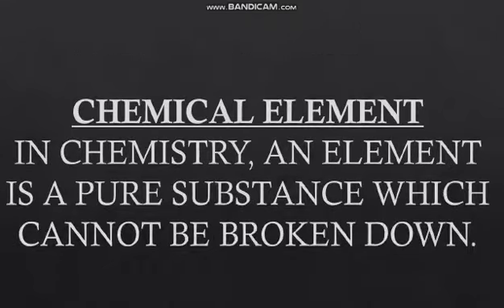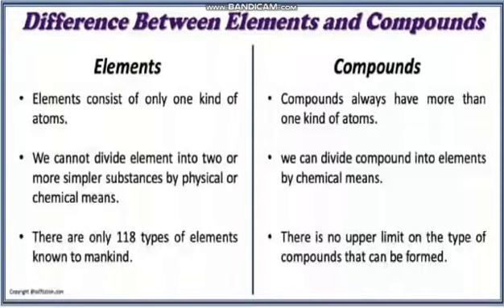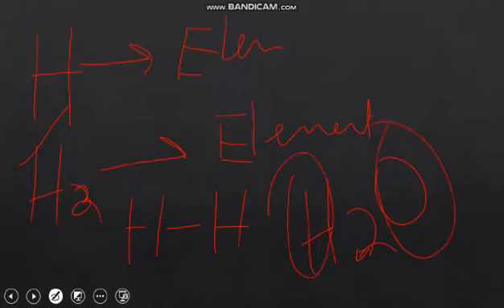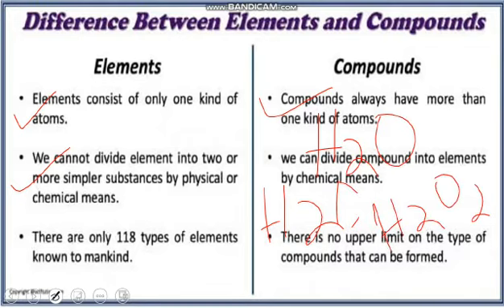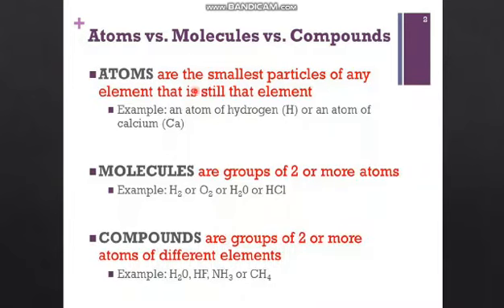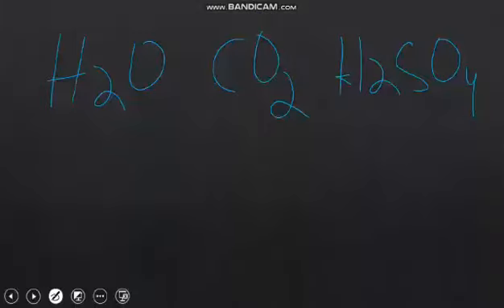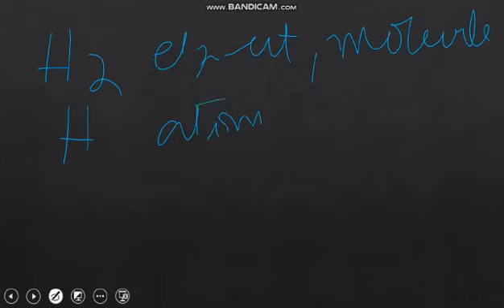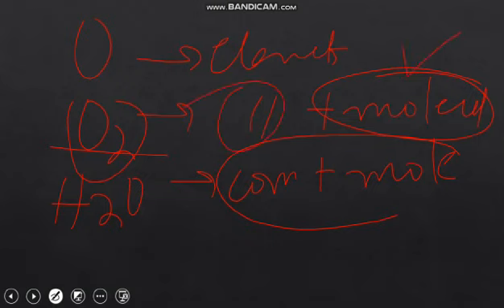Elements, Compounds and Molecules